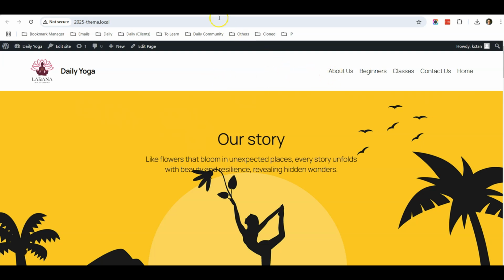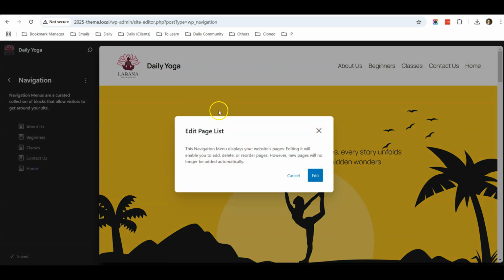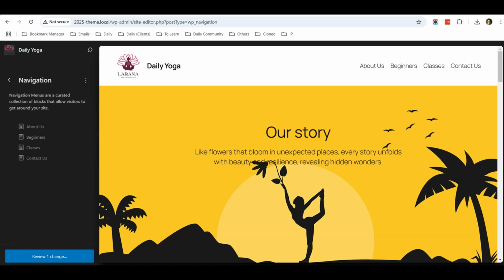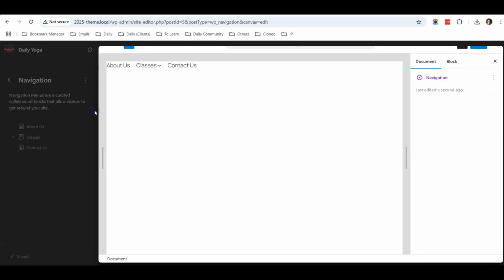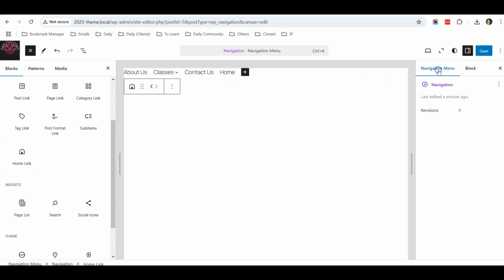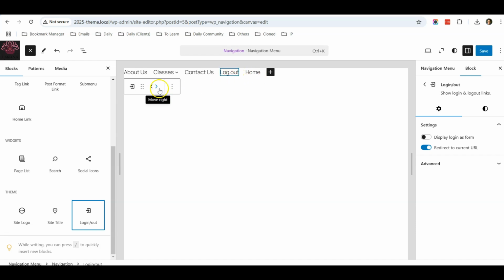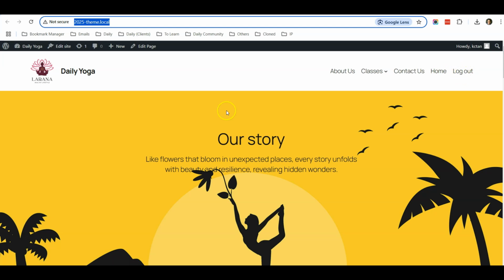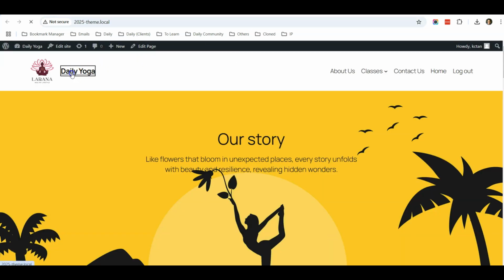How to Edit Navigation Menu in 2025 (Twenty Twenty-Five) WordPress Theme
Learn how to edit the navigation menu in the latest WordPress 2025 theme easily!